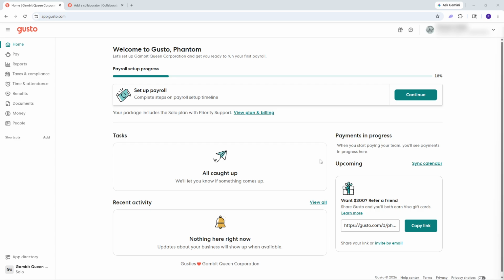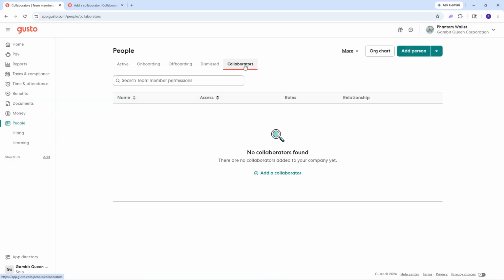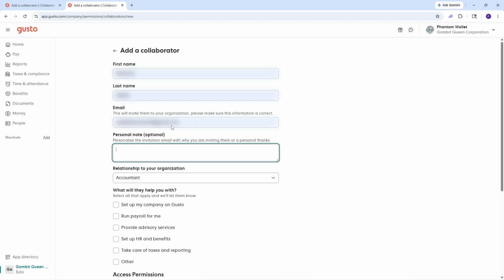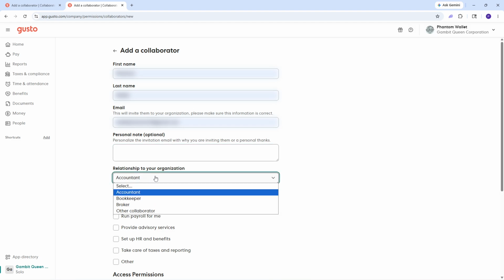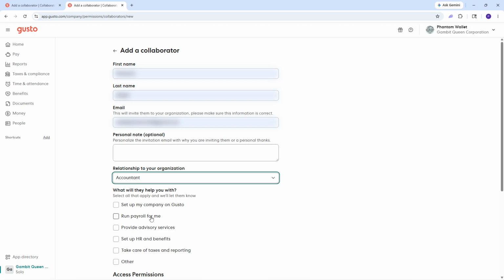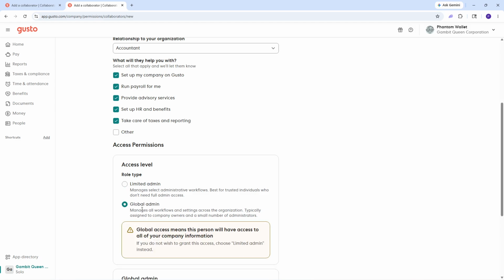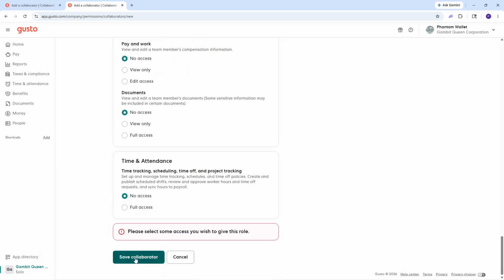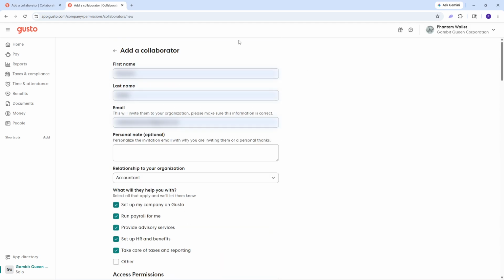How To Invite an Accountant to Gusto [2026 Quick Guide]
In today’s video, I’ll show you how to invite an accountant to Gusto step by step. Whether you're working with a CPA, bookkeeper, or accounting firm, this guide will help you grant secure access to your Gusto account.

You'll learn how to send invitations, assign accountant permissions, manage access settings, and collaborate efficiently on payroll and accounting tasks.